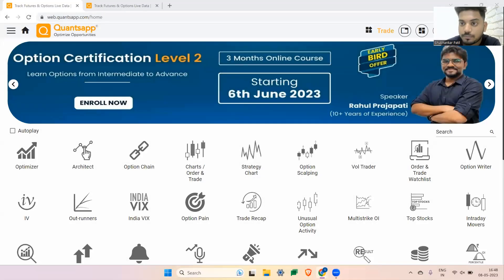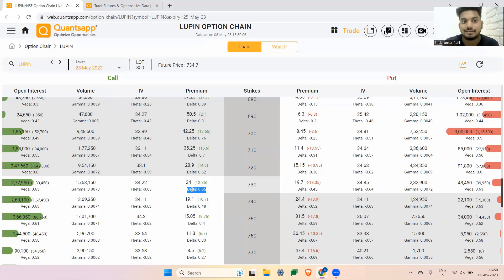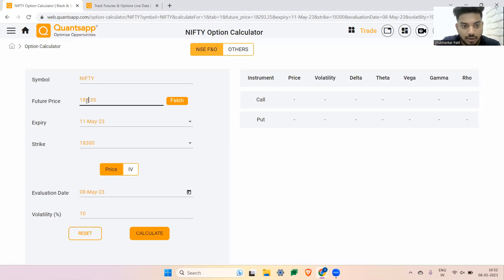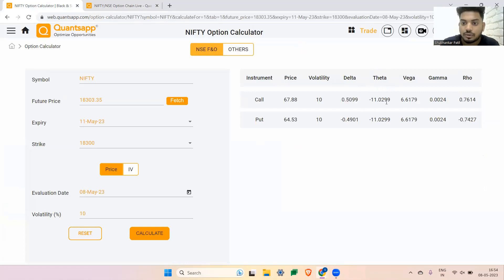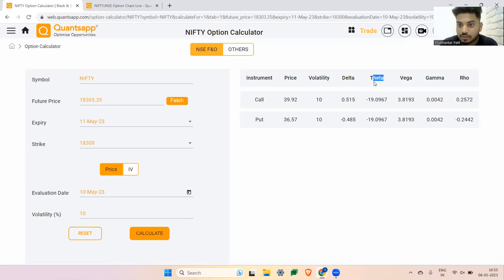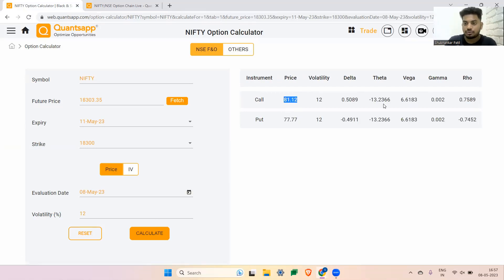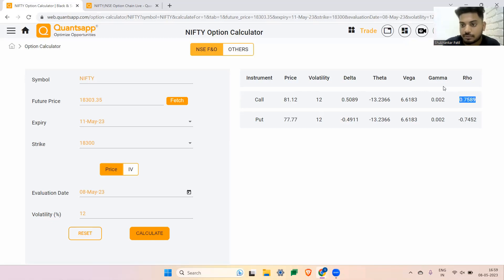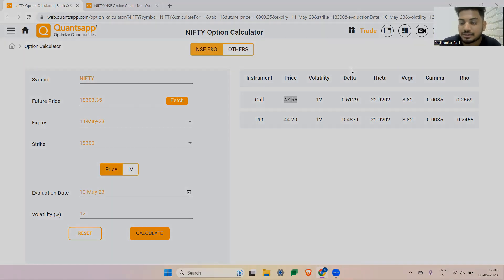Add an Edge to Option Trading Strategies Using OPTION GREEKS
Having a sound forecast, is it sufficient to be an effective and profitable options trader?

How to find optimal options trading strategy for a given market forecast, with suitable risk:reward ratio?

In this video, option greeks are discussed, with a perspective of avoiding mistakes which could prove to be loss making, despite having a sound forecast on the underlying.

How does the option premia move, especially with changing trajectory of the underlying? Remember, options are non-linear instruments, unlike futures which are linear in nature.

So, the factors affecting option premia is not just price, but also days to expiry (DTE), changes in implied volatility. So, remember, its not JUST Price action!!

The knowledge of option greeks, helps option traders in Indian stock markets, understand about the different option sensitivities and this shall help in better option strategy formulation and avoiding costly trading mistakes.

In this video:
00:00 Introduction: Is a sound forecast enough?
01:33 Understanding Option Greeks.
01:54 Understanding Option Greek, Delta
04:30 Delta Dynamics with Trade Conviction --- Discussion
05:26 understanding Option Greek, Theta
06:58 Theta Dynamics with Days to Expiry for Options
07:53 Understanding Option Greek, Vega
08:57 Strategic approach with volatility | Vega based strategies
10:14 Understanding Option Greek, Gamma
11:44 Strategic impact of Gamma | Expiry impact